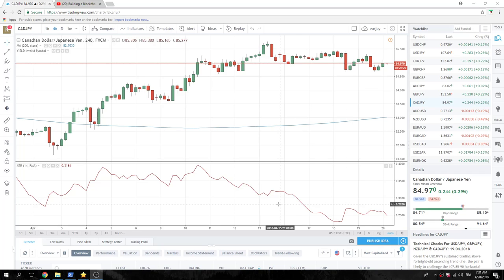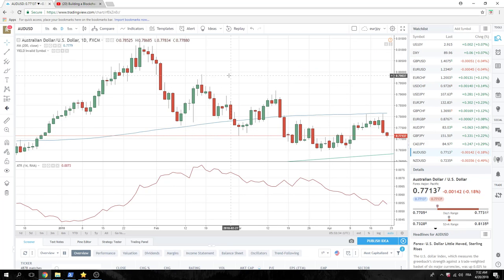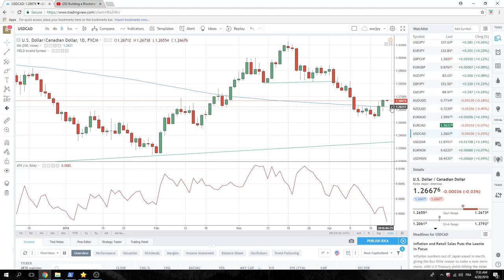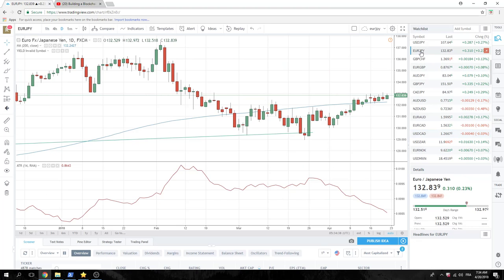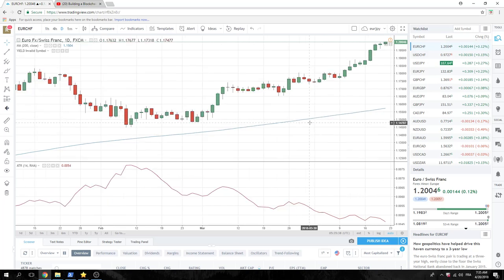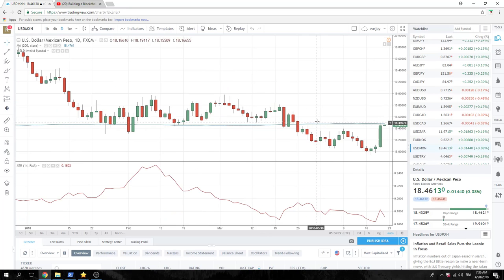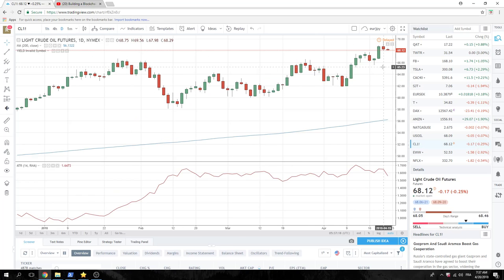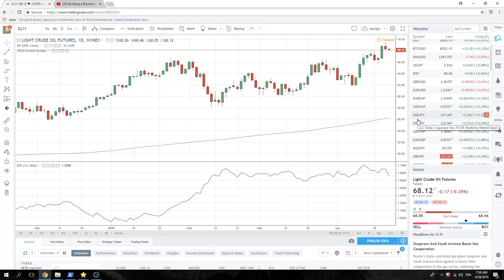20Apr18 Europe Opening Call - PrivateerFX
Selling AUDJPY & AUDUSD
Avoiding GBPUSD after 3 red days
CP, RetailSales & a close above the 200dma on USDCAD, sell bias
Watching EURCHF
Oil

Web: PrivateerFX.com

THIS WAS
20Apr18 Europe Opening Call - PrivateerFX